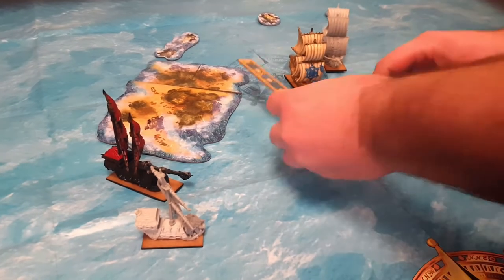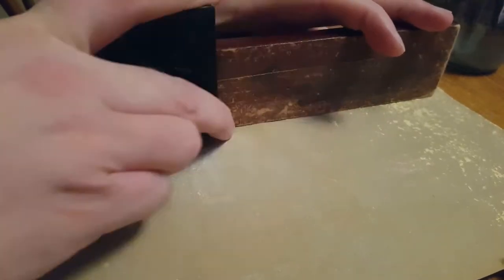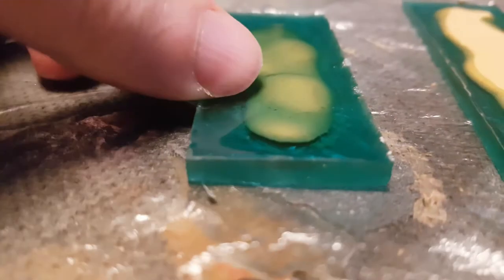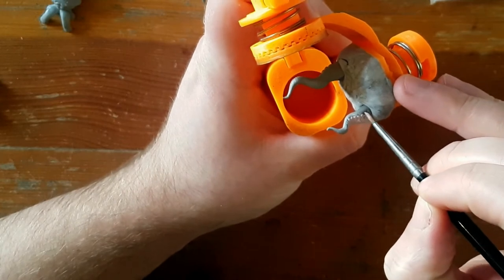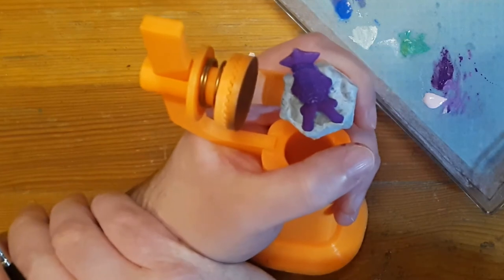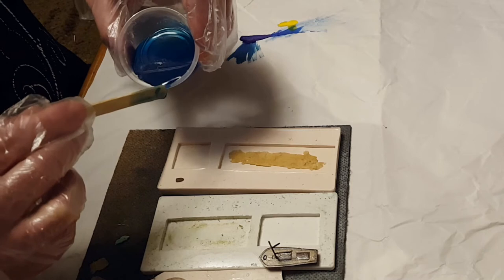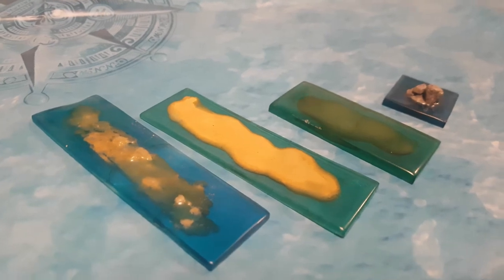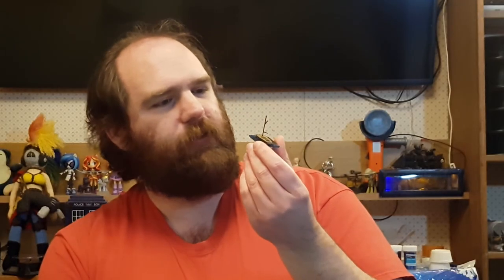Pouring high seas as resin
Please also check in on the Back To The Brush Podcast if you like a longer format video